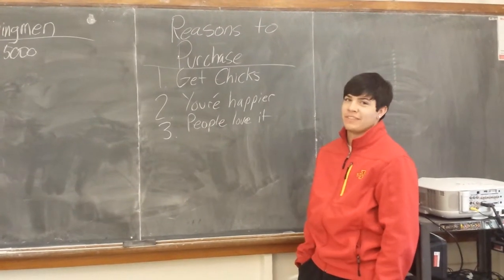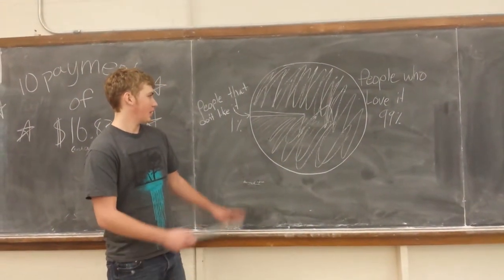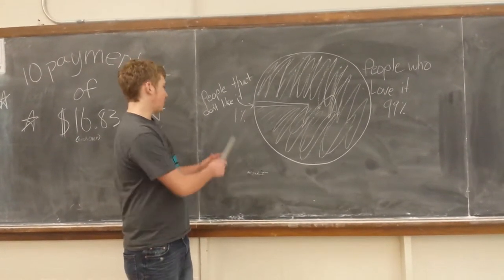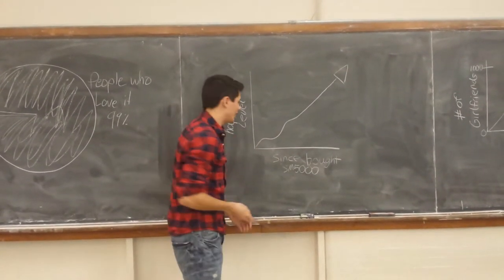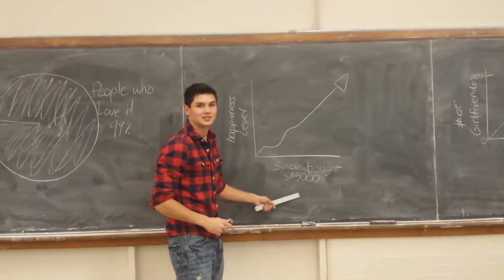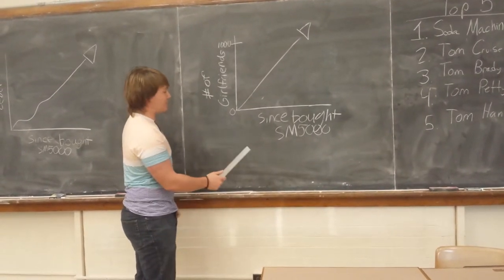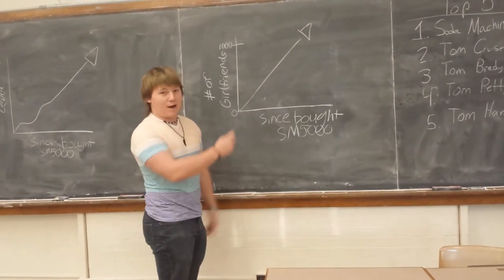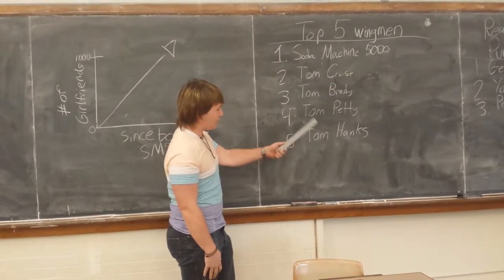Soda Machine 5000 ME170 Group 3